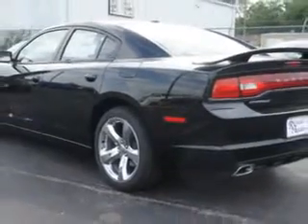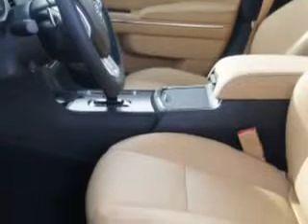2013 Dodge Charger Riverside Autoplex of Muskogee Muskogee, OK 74401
Dodge Charger Check out this Pitch Black Clear Coat Dodge Charger 4 Dr Sedan, equipped with a 6 Cylinder engine and an automatic transmission. Enjoy an exceptional 31 miles to the gallon on this great car with features like Sirius Xm Satellite Radio, Halogen Headlights, Ipod, Iphone, External Memory Integration, Auto-Dimming Rearview Mirror With Microphone, Remote Operation Power Windows, Cooled Beverage Holders, Heated Beverage Holders, Ambient Lighting, Electronic Stability Control, Illuminated Beverage Holders, Remote Engine Start, Heated Exterior Mirrors, Anti-Theft Alarm System With Engine Immobilizer, Power Adjustable Lumbar Passenger Seat, Power Adjustable Lumbar Driver Seat, Remote Anti-Theft Alarm System, Push-Button Start, Emergency Braking Assist, Hill Start Assist, Universal Garage Door Opener, Electronic Brakeforce Distribution, and much more. Enjoy the drive and have peace of mind in this Dodge Charger. See us at Riverside Autoplex of Muskogee today!
MILES:     15
VIN:2C3CDXHGXDH742729

1711 West Shawnee
Muskogee, Oklahoma 74401